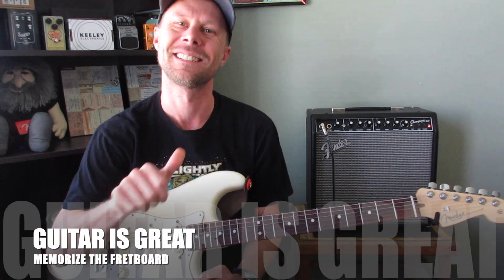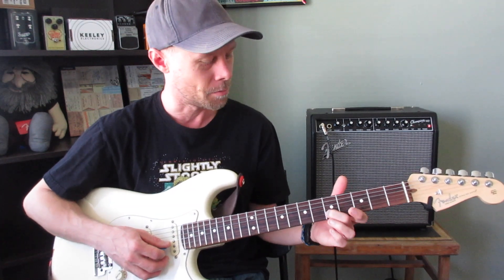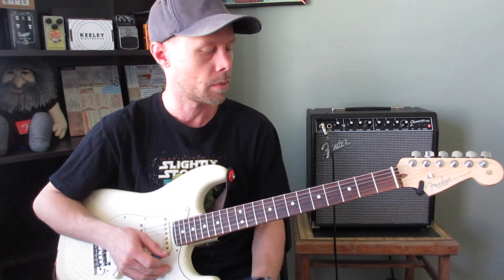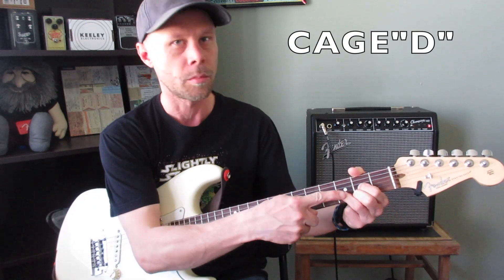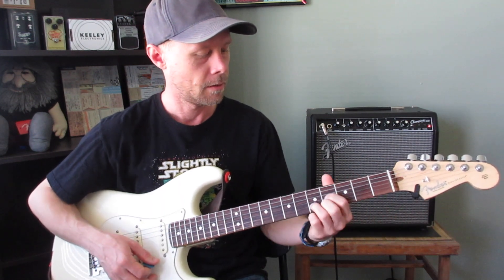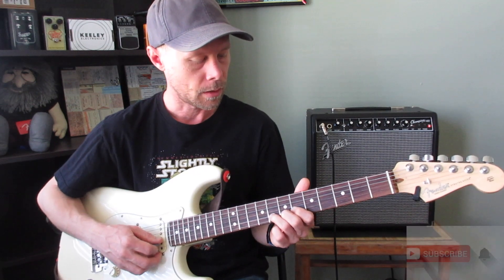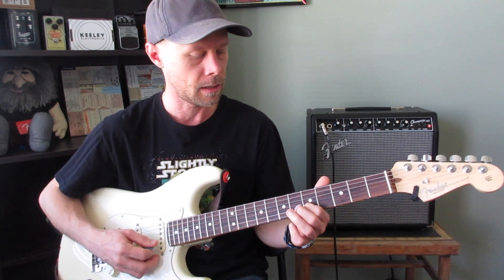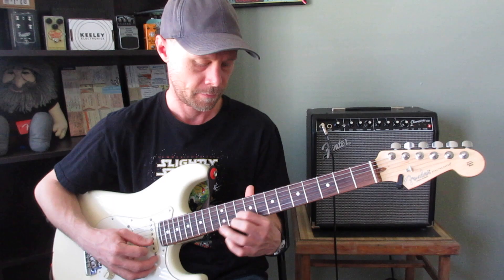Are you Struggling to Remember the Notes?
Memorize the Fretboard Now!

When you learn where the root notes are located, you will be able to play more chords, and it will help you create better solos. Use this Simple trick to learn the notes fast
Heres a link to My MOST POPULAR lessons !

Have a great day yall.